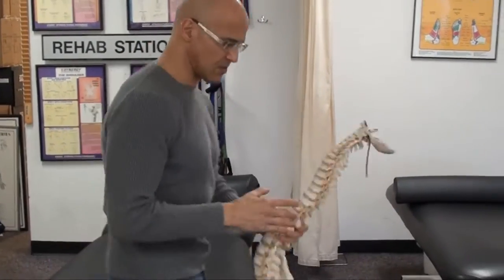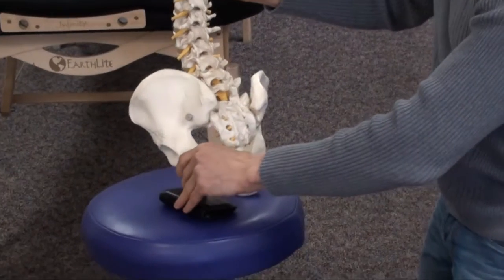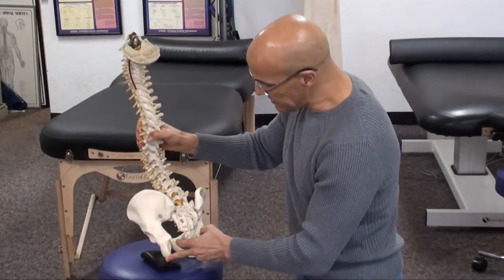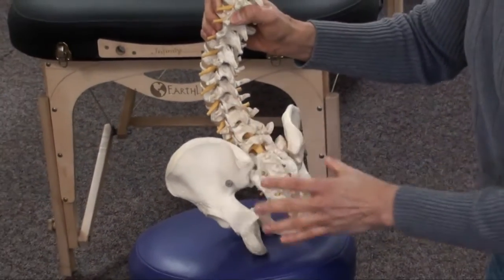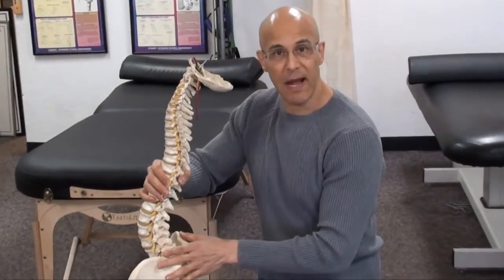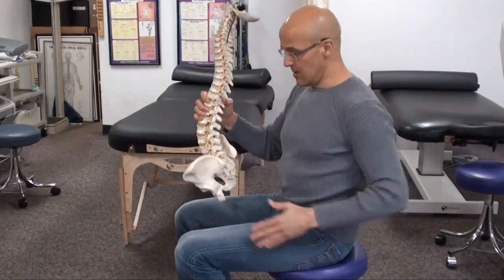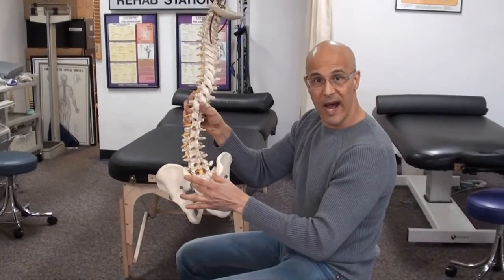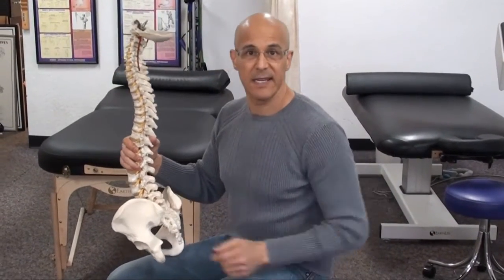Sitting On Your Wallet Can Be Causing Your Lower Back And Sciatic Pain / Dr. Mandell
Many lower back, disc problems, sciatic nerve pain come from an imbalance and unstable lower back and pelvic condition caused by a wallet or object in our back pocket..  Everything that changes from below will compensate and change above.  I demonstrate the anatomy and biomechanics that occurs in our lower back when we sit on a wallet or object. Great educational video.  Please share. Dr. Mandell